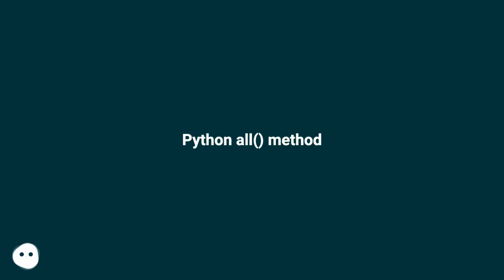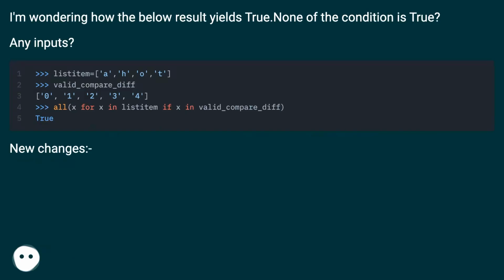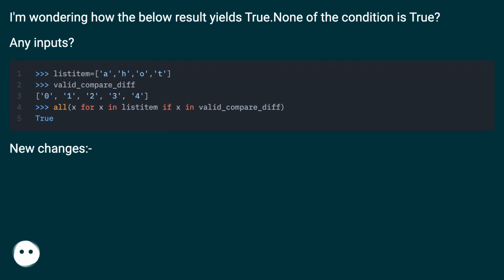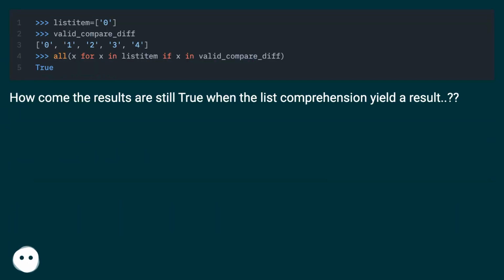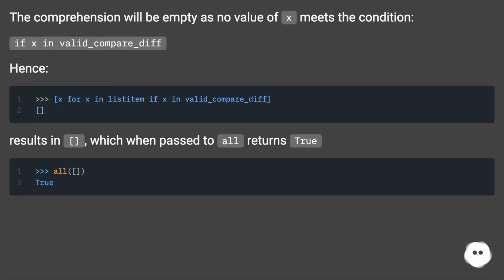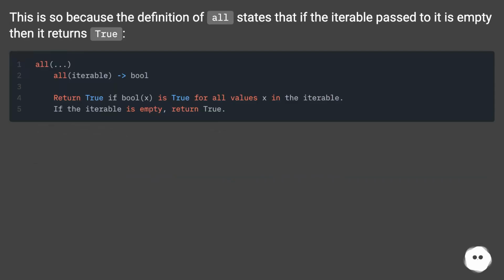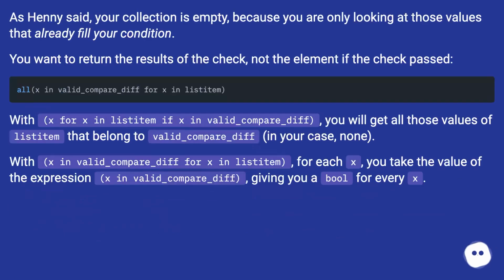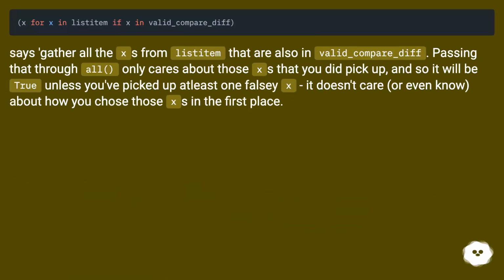Python all() method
Chapters
00:00 Python All() Method
00:27 Answer 1 Score 8
00:59 Accepted Answer Score 5
01:35 Answer 3 Score 0
01:59 Thank you